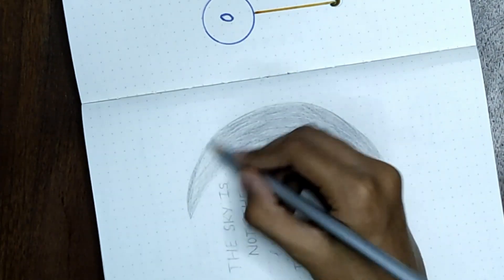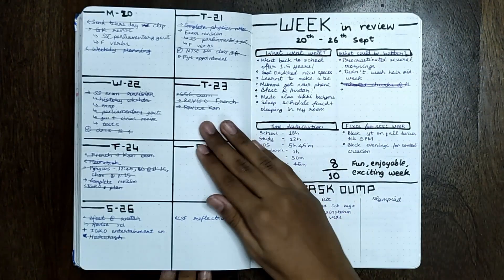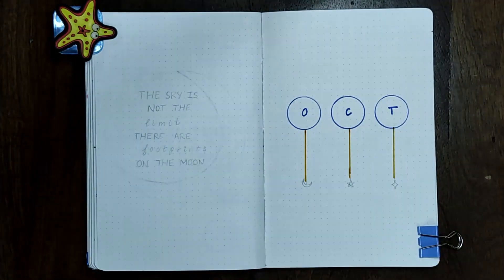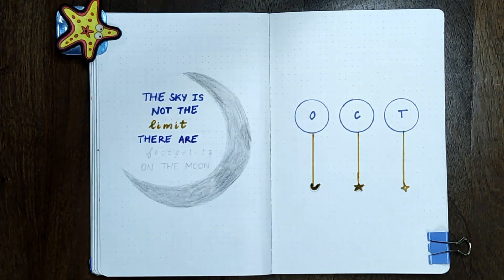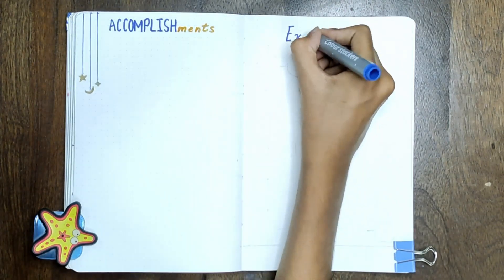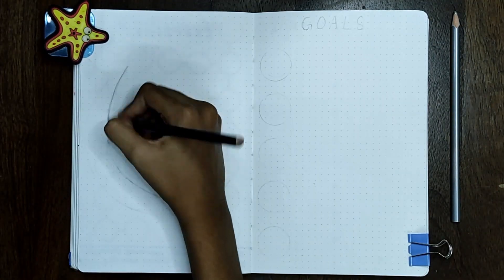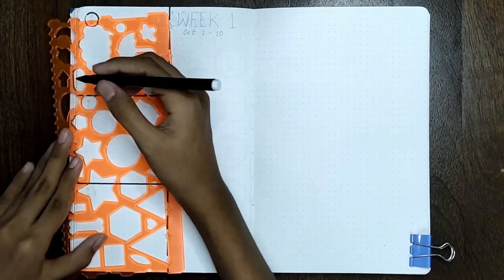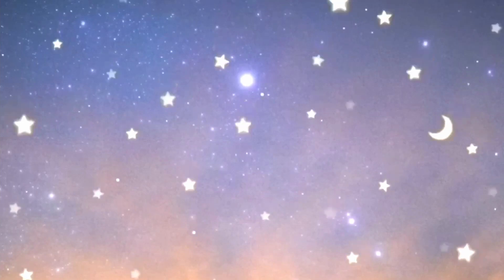PLAN WITH ME - OCTOBER 2021 bullet journal setup | Moon & star theme | Ira Jain | IJ world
This October, I chose to go with a minimal moon and star theme for my bullet journal. This theme is simplistic and quick to create.

If you're new to my channel, welcome! I am Ira Jain and here on IJ world, I upload videos on living a happier, better and intentional life. :)

TIMESTAMPS:
00:00 | September 2021 bujo flipthrough
01:48 | Cover page & quote page
03:36 | Plan & review spread
04:07 | Accomplishments and exercise trackers
05:34 | Quarter 4 goals
06:25 | Daily logs
07:00 | Oct 2021 Final flipthrough

SOFTWARE USED:
DaVinci Resolve 17 (editing)

CREDITS
- Creative Head: Ira Jain
- Video production: Ira Jain

Bye